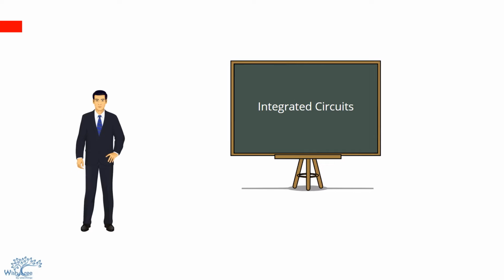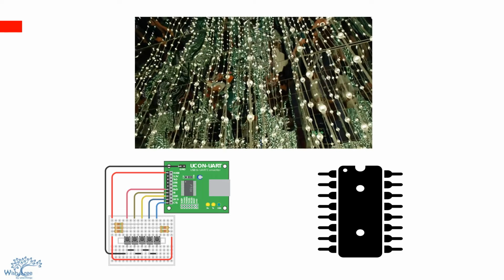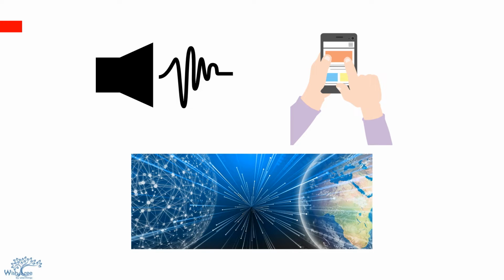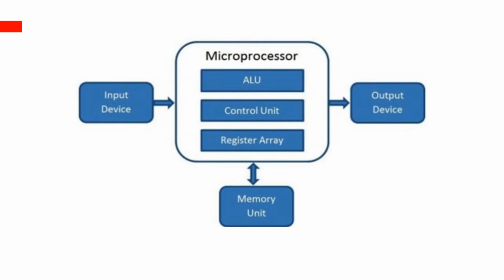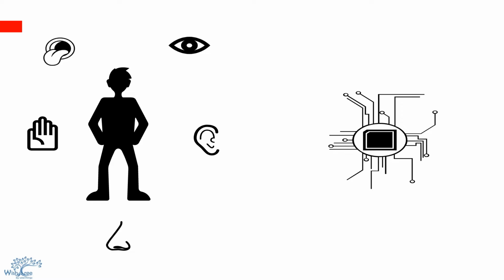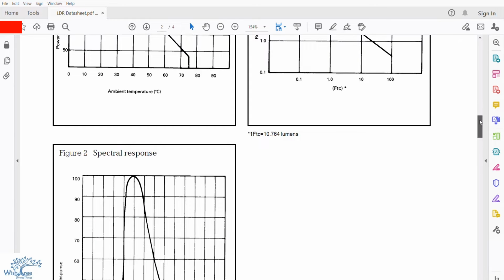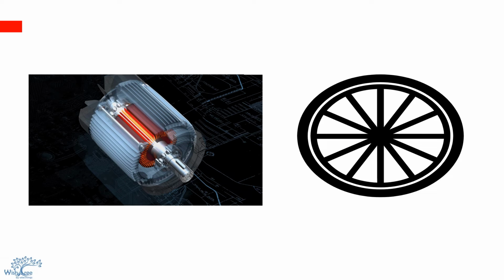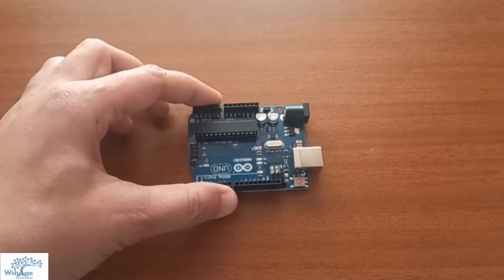Types of Circuit Boards: A Beginner's Guide | Internet of Things | Lesson 3/12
Learn about ICs, Controllers, Modules, Sensors & development boards used in Internet of Things.

Comment and let us know your views.